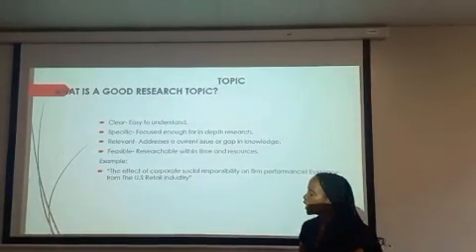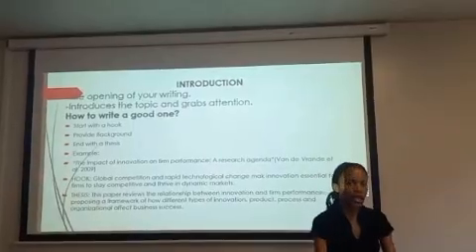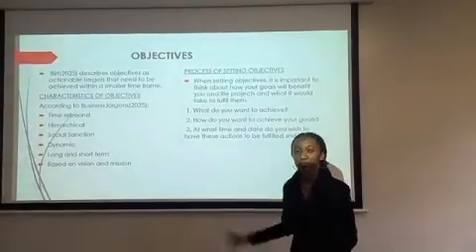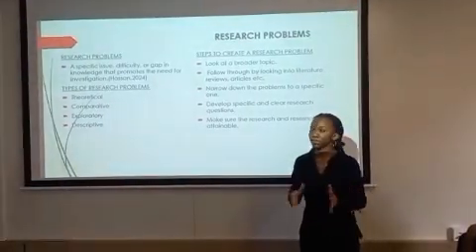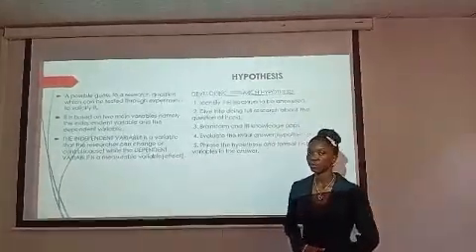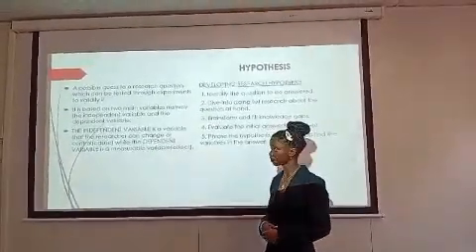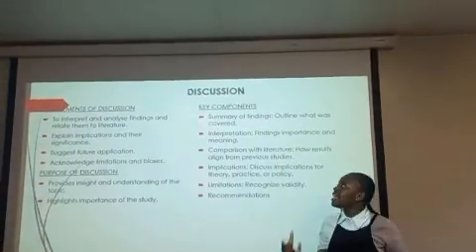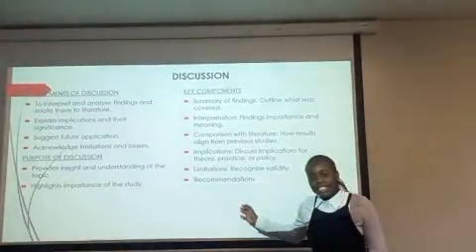LAS GROUP ASSIGNMENT CW1